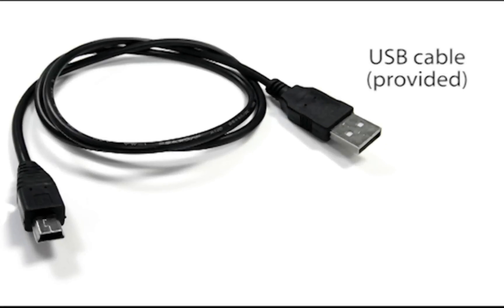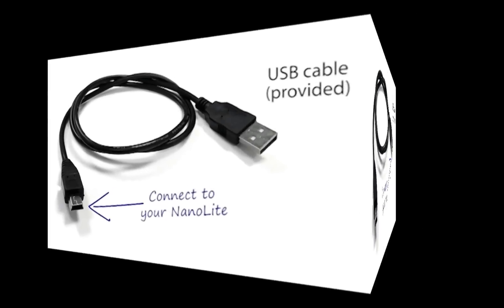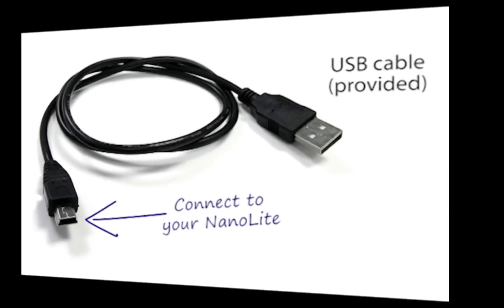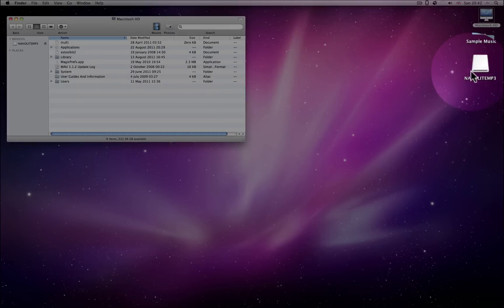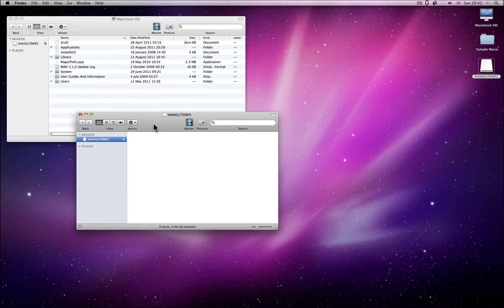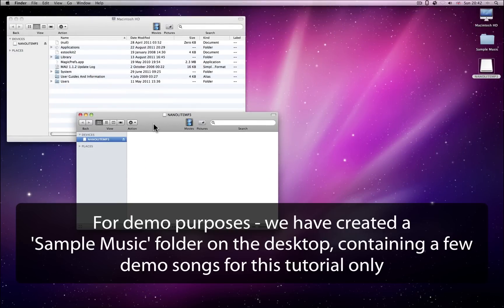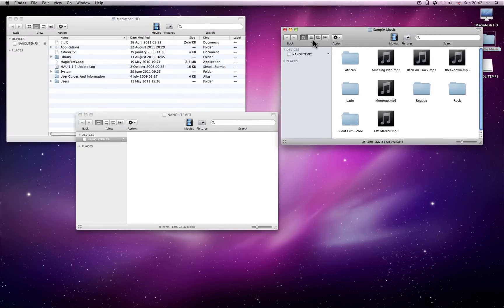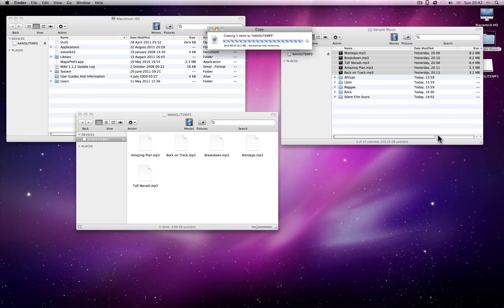Adding music to your nanoLite MP3 Player with Mac OSX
How to connect your nanoLite MP3 player to your Mac OS X, and add music files.